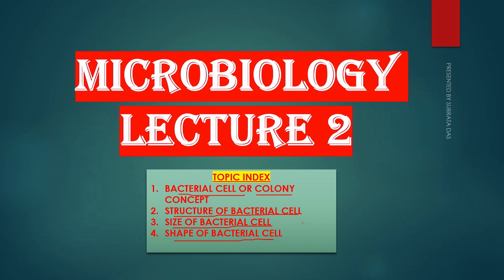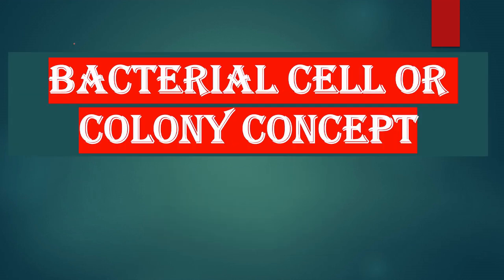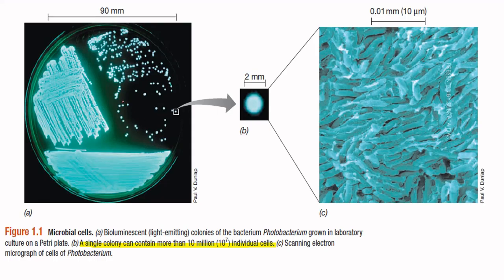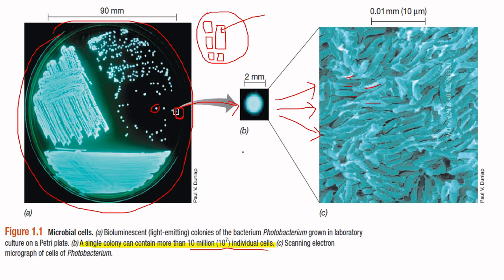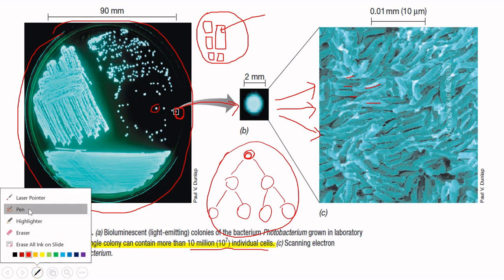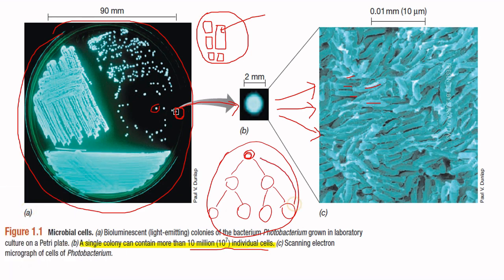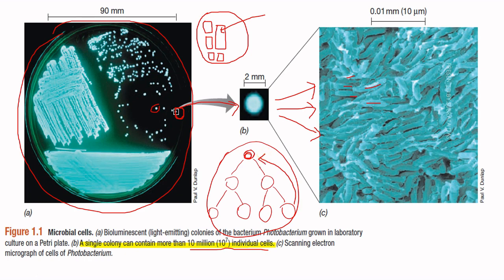BACTERIAL CELL AND COLONY CONCEPT IN ENGLISH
What is the difference between a bacterial cell and a bacterial colony?
A bacterial colony is a mass of bacterial cells that have grown from a single mother cell on a solid agar medium. Binary fission gives rise to many bacteria. A bacterial colony consists of genetically identical bacterial cells.

What is an example of colony morphology?
Colony morphology is useful in identifying the type of bacteria. Bacterial colonies are classified based on their form, margin, and elevation. Based on their form, bacterial colonies are referred to as circular, irregular, filamentous, and rhizoid. Based on their elevation, they are classified as raised, convex, flat, umbonate, and crateriform. Based on their margin colonies are classified as entire, undulate, filiform, lobate, and curled.

What are the types of bacterial colonies?
Some colonies based on their form are filamentous and circular. Tiny colonies are referred to as punctiform colonies. Based on the side view of the colony, it is elevated. The magnified shape of the edge of the colony indicates the margin or border of the colony. Based on the surface of the colony, it is smooth, rough, wrinkled, glistened, and dull. Based on the opacity of the colony, bacterial colonies are transparent, opaque, translucent, and so on, Colonies appear in purple, white, red, and buff colors.

How is a bacterial colony formed?
When the bacterial cell is grown in the medium with necessary nutrients, the cell grows and develops into groups of bacteria called bacterial colonies. Based on the type of bacterial cell, the morphology of the colony differs. Many thousands, millions, and billions of cells are piled up to become visible to the naked eye in the colony.

How do you identify a bacterial colony?
A bacterial colony can be identified by the morphology of the colony. Different types of bacteria give rise to colonies that look different. Some of the bacterial colonies are colored, some are circular in shape, and a few others are irregular. The shape, size, and pigmentation of the colonies are the characteristics that determine colony morphology.

What is a bacterial colony?
A bacterial colony is a mass of bacterial cells that have arisen from a single mother cell. A single mother cell reproduces to create a group of genetically identical cells to form a colony with different morphology depending on the type of bacteria.